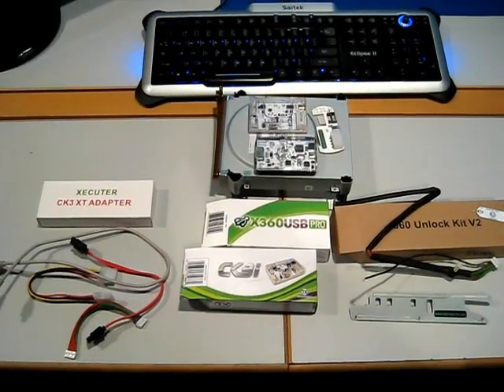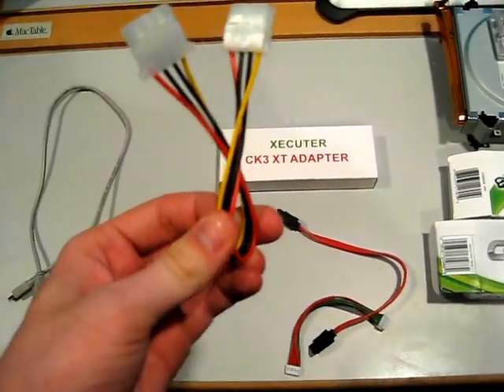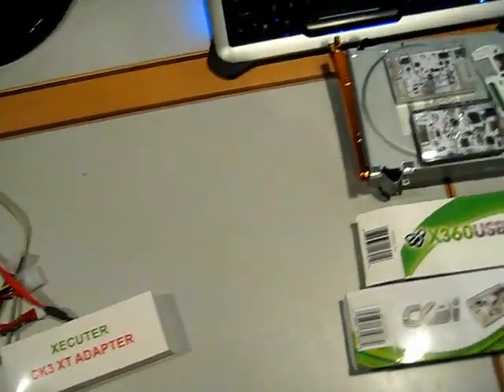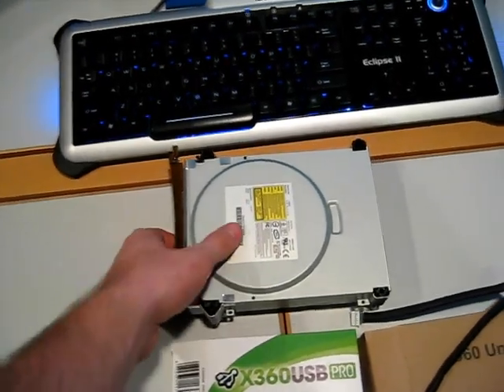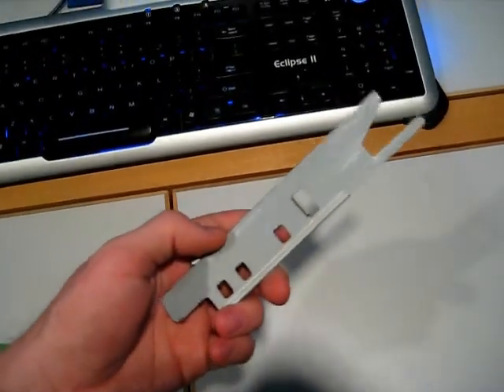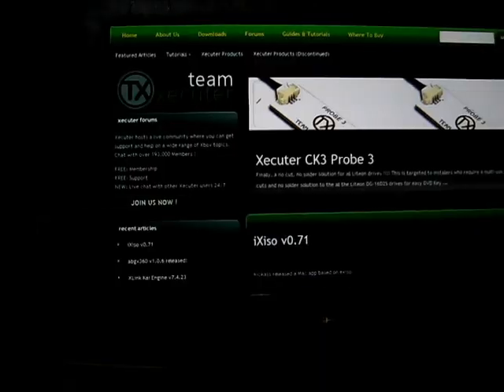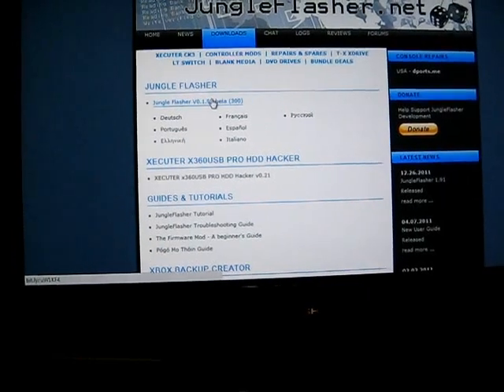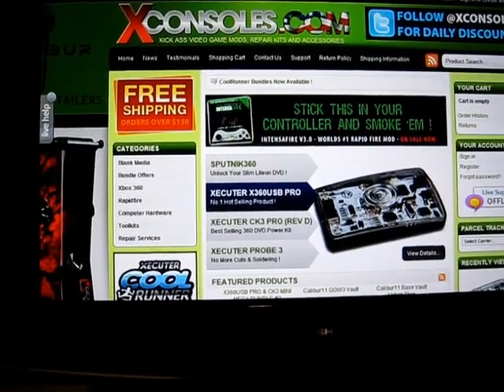How to Flash and Repair ANY Xbox360 (Essentials)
Essentials to flash Benq, Hitachi, Liteon, Samsung, and Toshiba Xbox 360 drives.

Jonny Guns Xbox 360 hacking machine.

Flash Xbox 360 Drive DVD Repair, Red Ring of Death Repair Guide, Cleaning A DVD Drive, Opening An Xbox, Error Codes, What Xbox Version Do I Have?

Sorry not 2 minutes :)

Head over to XJonnyGunsX Channel!